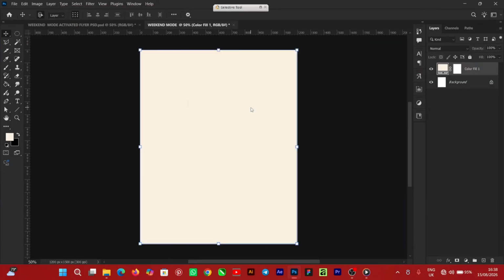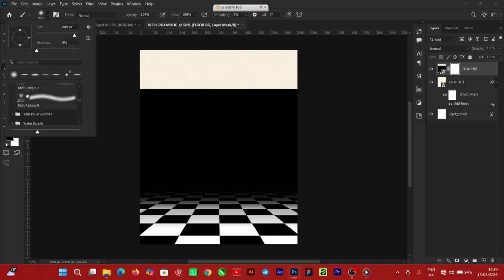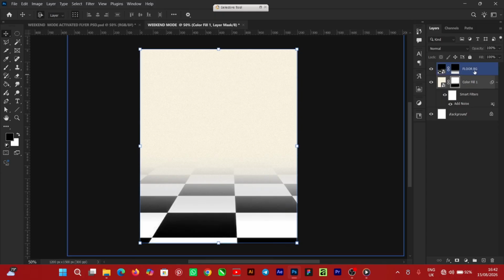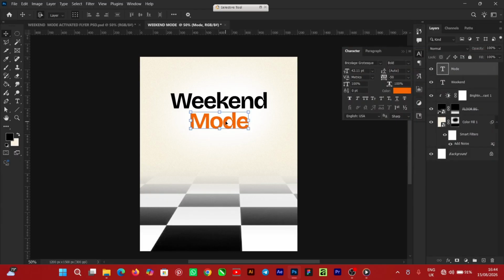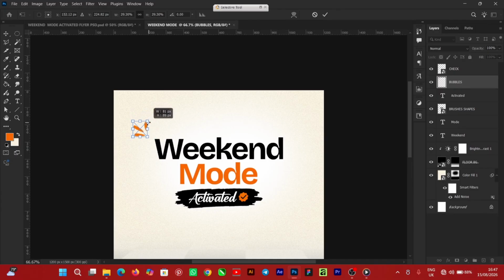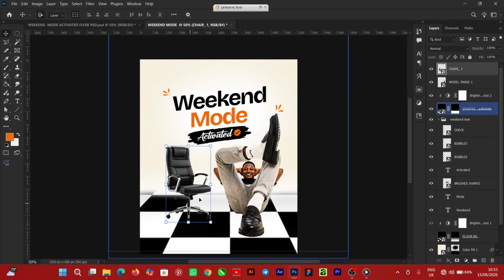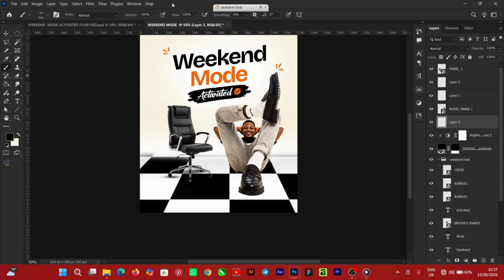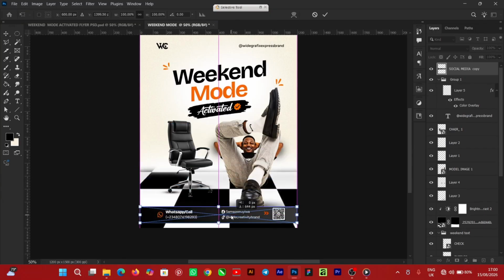Weekend Mode Activated! 🔥 Clean Social Media Flyer Design in Photoshop Beginner to Pro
Welcome back to Wide Creativity Studio! 🎨

In this Photoshop tutorial, you'll learn how to create this clean and modern Weekend Mode Activated Social Media Flyer Design from scratch using Adobe Photoshop.

This beginner-friendly tutorial covers everything you need to know, including:

✅ Professional flyer composition
✅ Photo manipulation techniques
✅ Typography hierarchy
✅ Color balancing and branding
✅ Shadow and depth effects
✅ Social media flyer design workflow
✅ Beginner to Pro Photoshop techniques

Whether you're a graphic designer, content creator, freelancer, or student looking to improve your Photoshop skills, this tutorial will help you create eye-catching promotional flyers like a professional.

📁 All resources used in this tutorial are included in the description below.